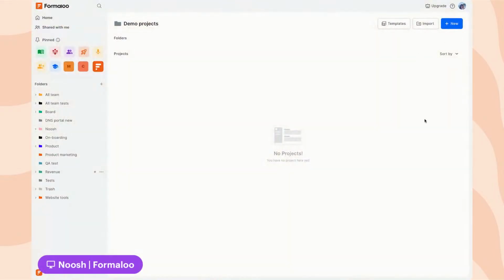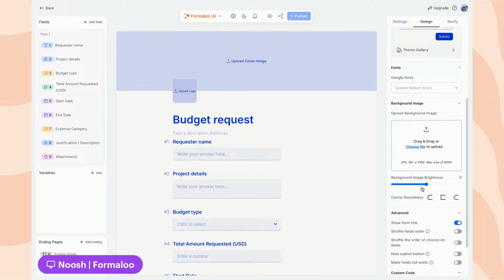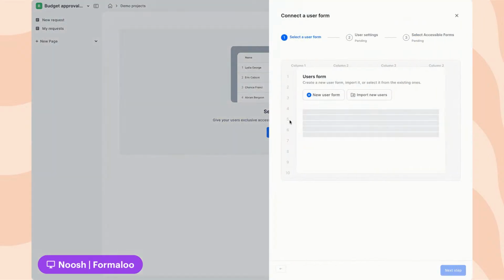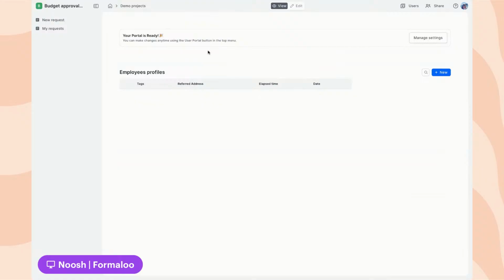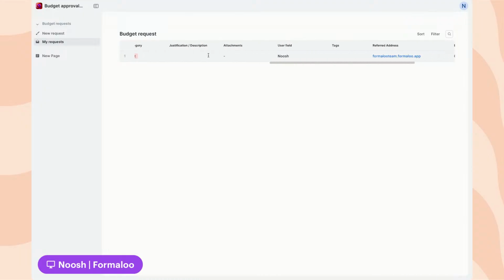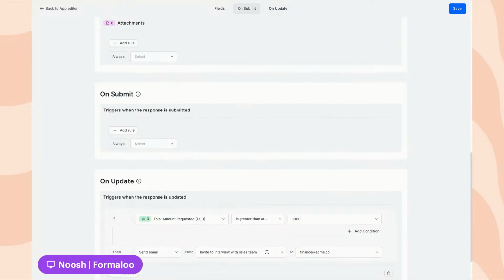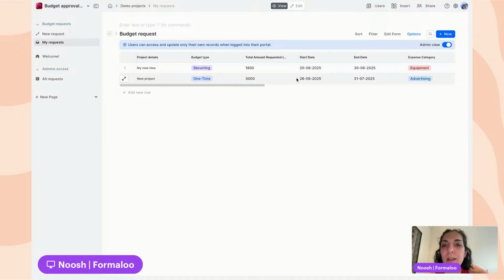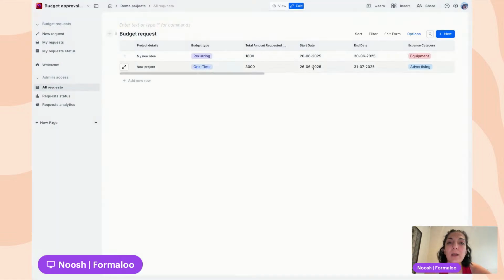How to automate your budget request approval workflow easily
Approving budget requests via email threads or manual trackers? It’s time for a faster, smarter way.

Join us for a 30-minute live webinar and learn how to build a fully automated budget request workflow using Formaloo — including approvals, access levels, dashboards, and audit-ready logs.

In this session, we’ll show you how to:

✅ Collect budget requests with smart forms.
✅ Route approvals by department or amount.
✅ Track status in a live dashboard with filters and role-based access.
✅ Automatically generate PDFs and notify stakeholders.

Perfect for finance teams that want to streamline approvals, reduce errors, and ensure accountability, without waiting on IT.

🗓️ Date: Thursday, June 19
🕙 Time: 10 AM EDT
🎯 Who should attend: Finance, procurement, and operations teams in any mid-size or enterprise org.

✨ Bonus: All attendees get a free “Budget approval workflow” template, ready to use with your team.

Timestomps:

0:00 In this webinar
1:41 Create a new dashboard
3:07 Make a budget request form with relevant fields
9:25 Get notified on new form submissions
10:50 Display the submitted data
15:12 Turn dashboard into a portal
21:50 Update a portal log in form
25:45 Customize your portal
31:20 Manage who can see and edit the submitted data
34:44 Set up conditional logic flows
39:49 Limit access to portal pages
43:15 How to create a sales pipeline
51:25 Outro